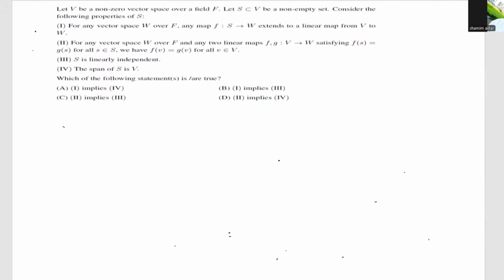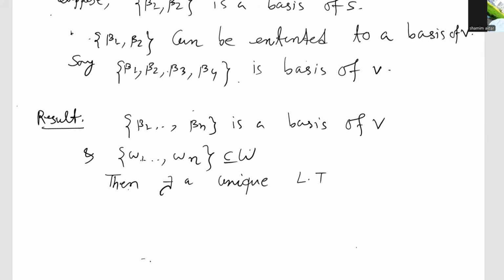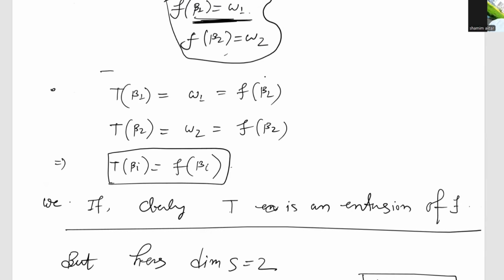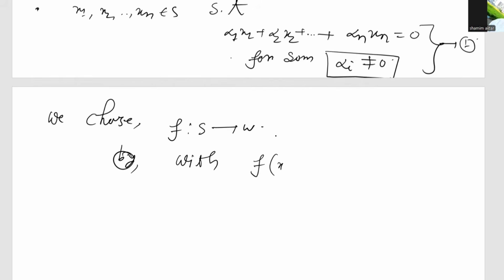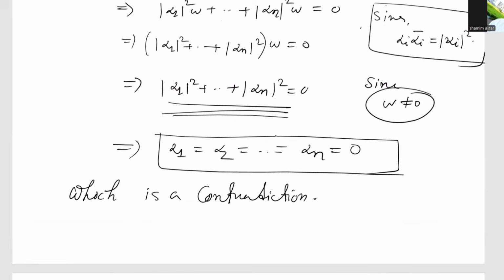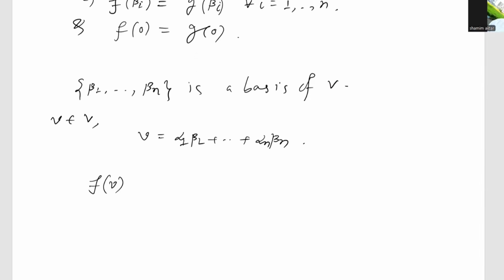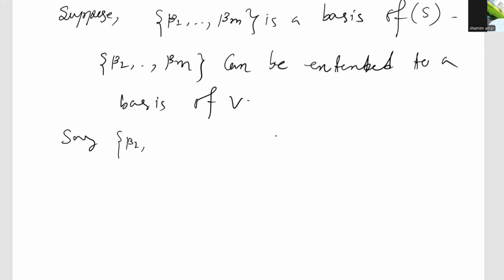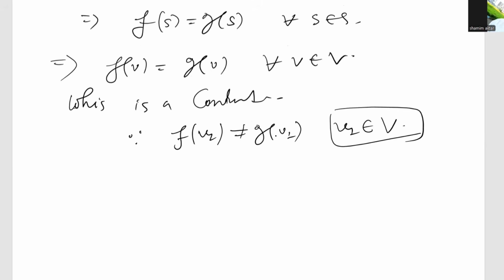IIT Jam 2020 || Linear Algebra Solution.